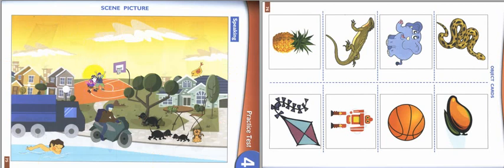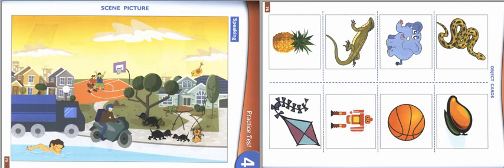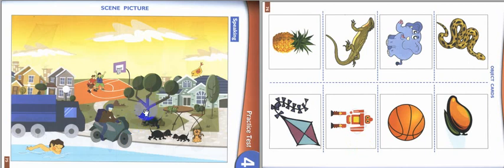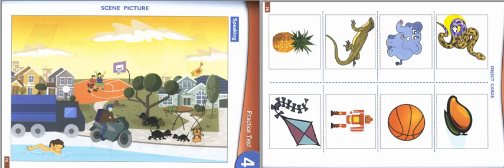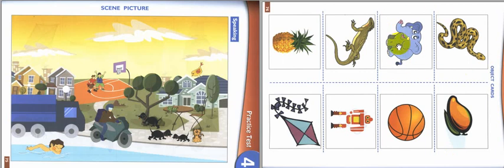in starters: Test 4 ( các con quay video gửi bài cho cô)